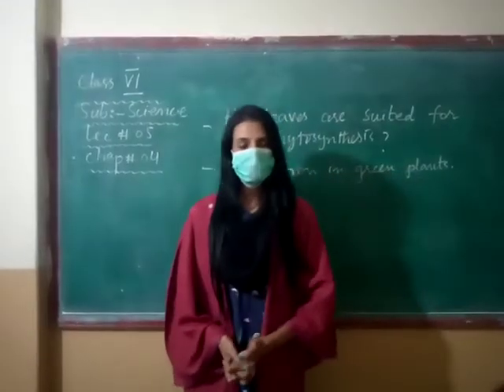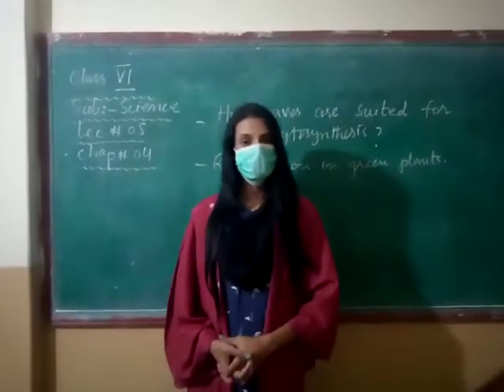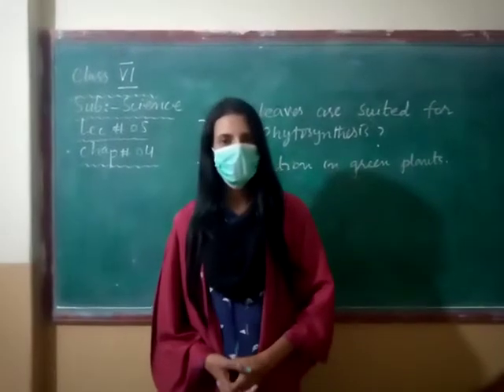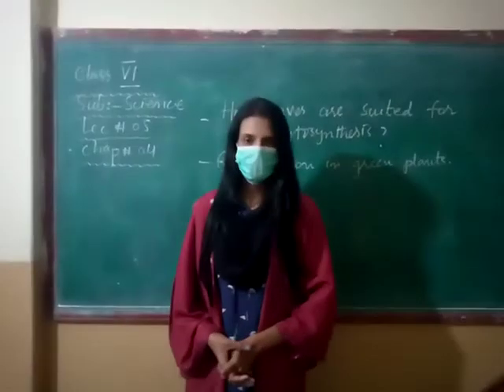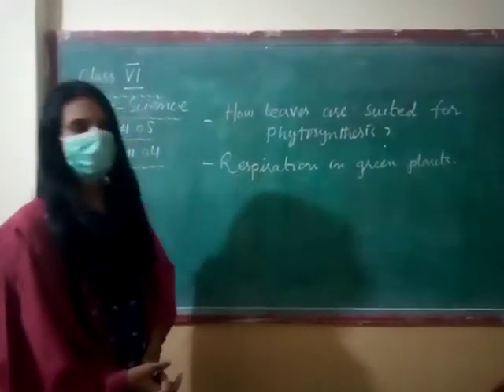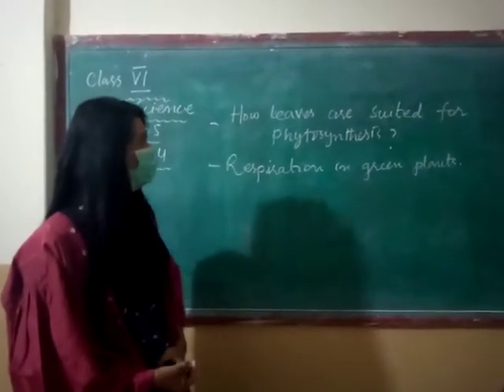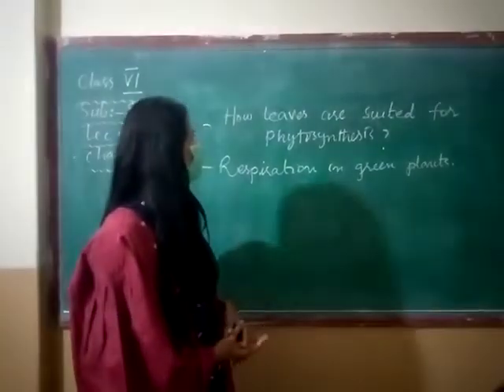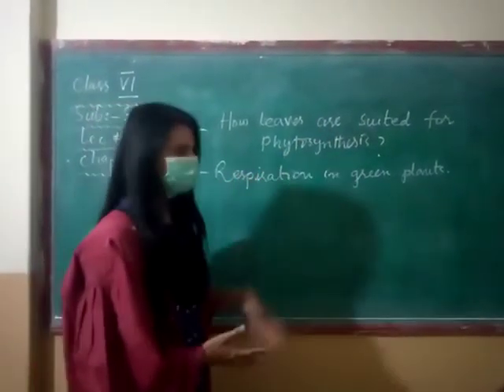Class 6 Science 30 12 2020 L1